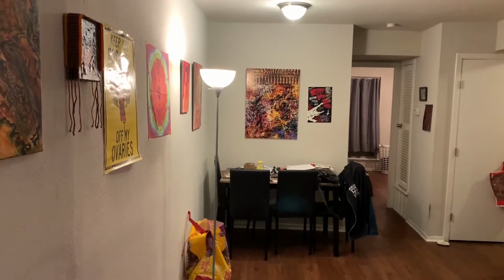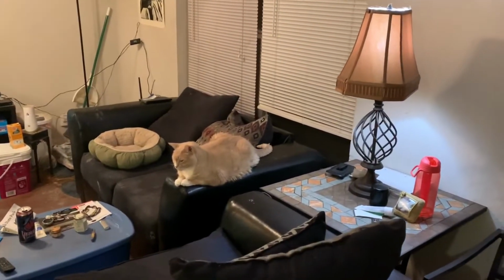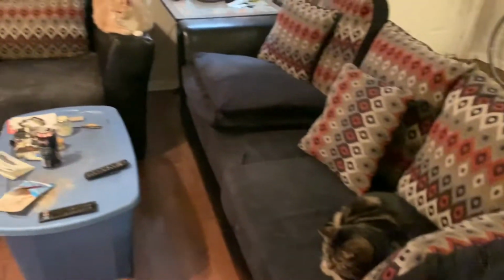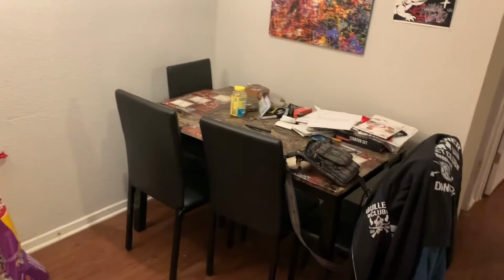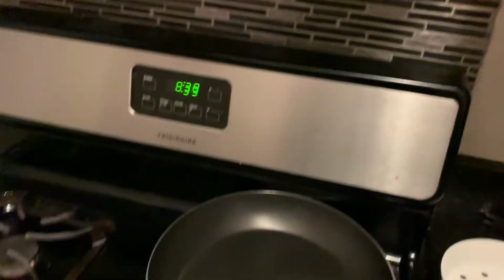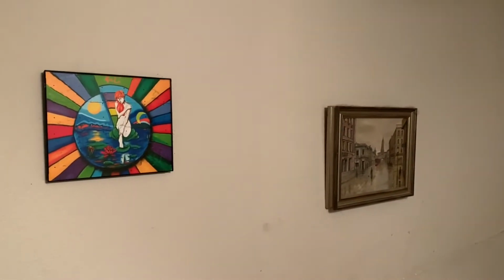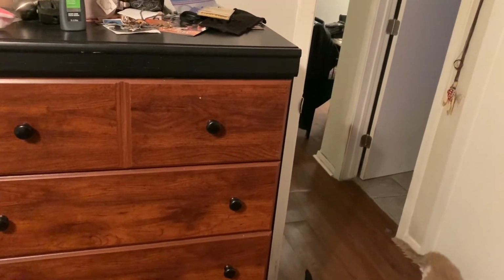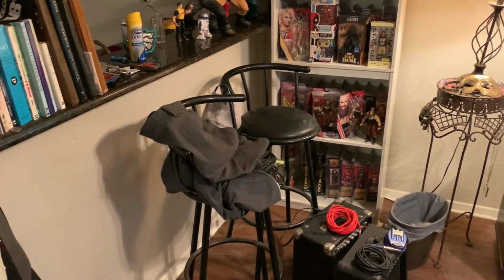LifeOfArtVlog My Apartment Tour!!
Take a tour of my apartment and my history how I moved to Austin and other info about my complex, neighborhood and city.